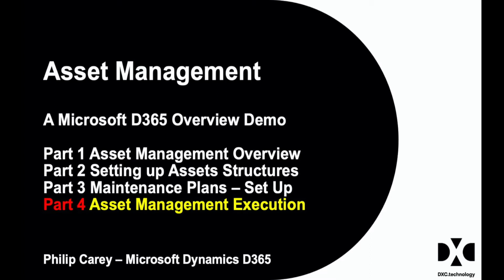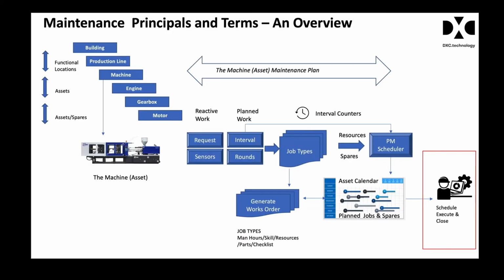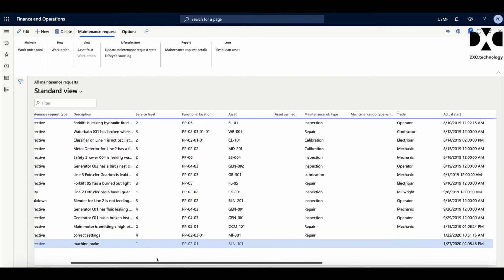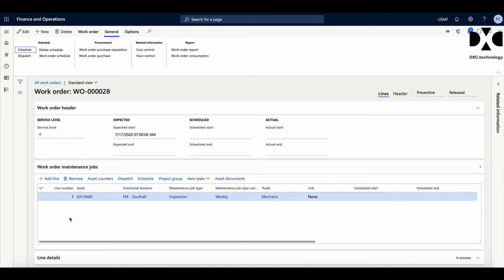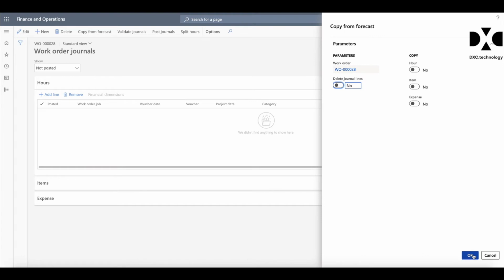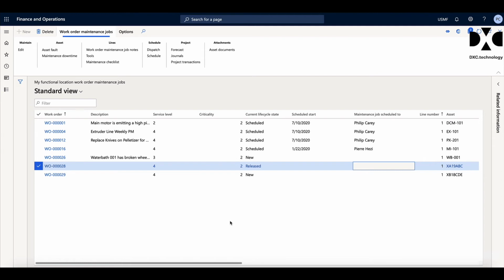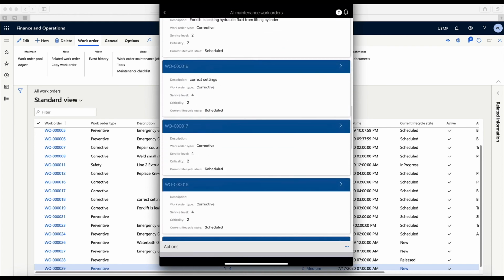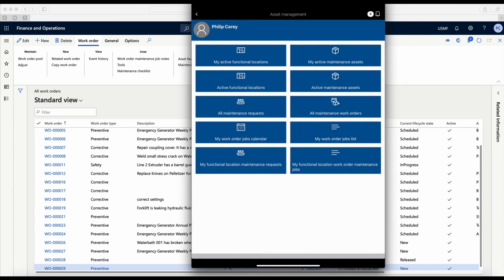Asset Management - Maintenance Plans Execution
This last video in the Asset Management series covers execution of your maintenance plans. This demo video looks at the Work Order execution on both laptop and mobile device, including maintenance work types, scheduling options and execution. View the video now.